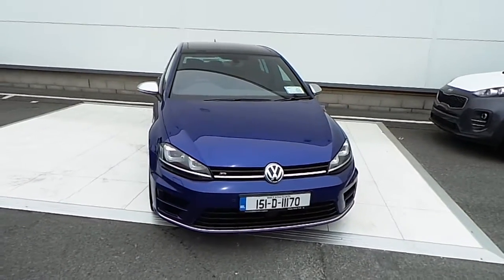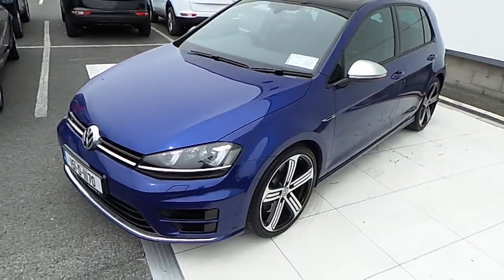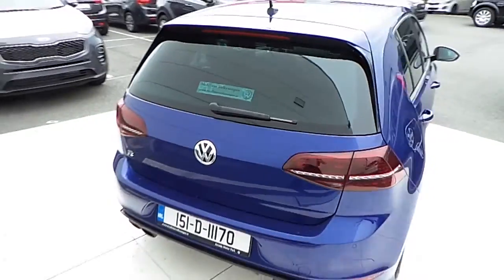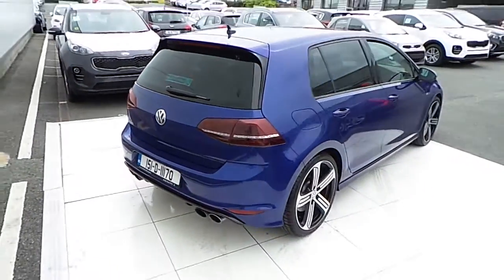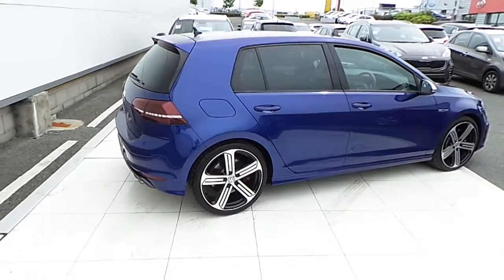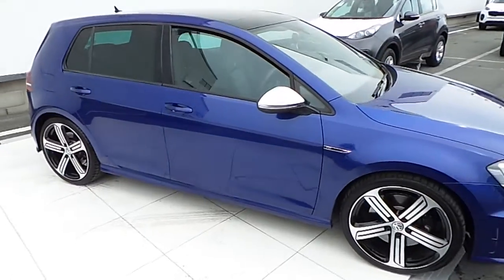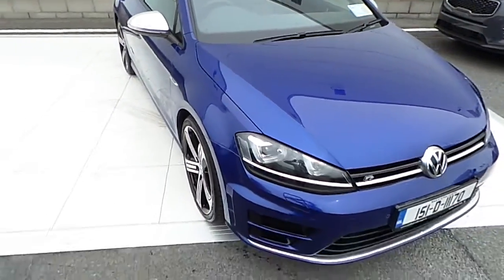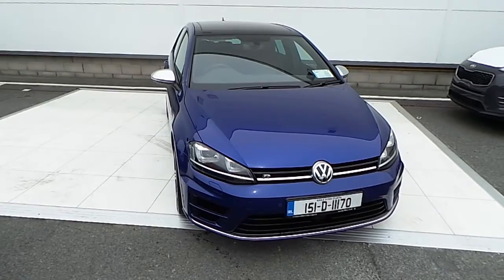Golf R Blue